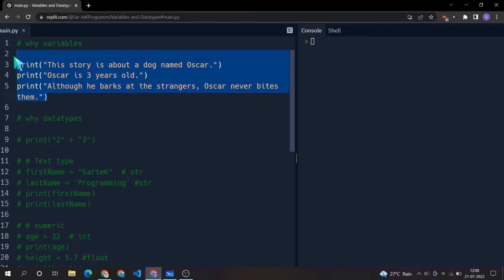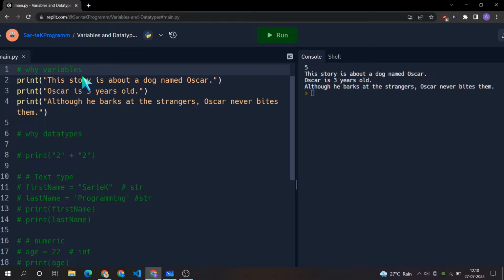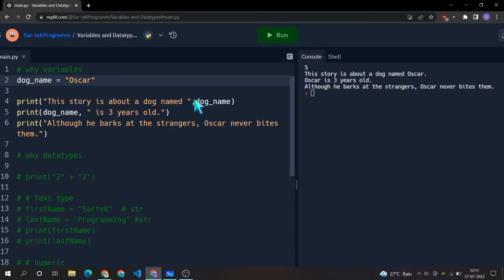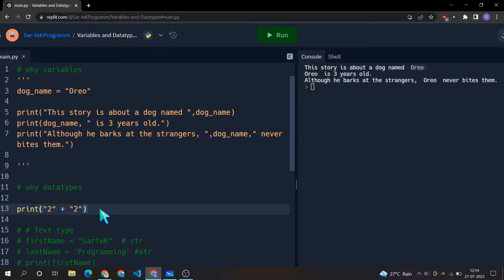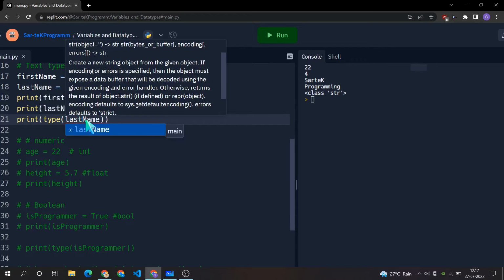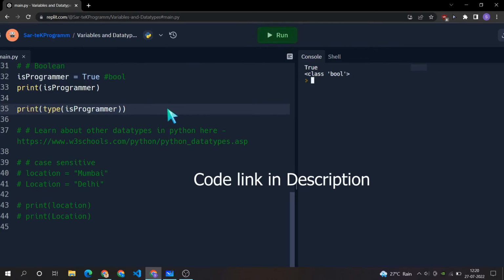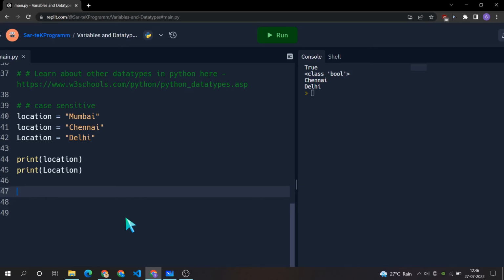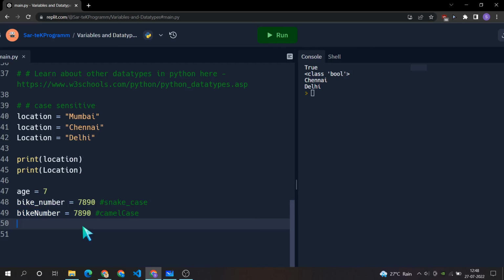Variables and Datatypes in python | Python for Placements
In this video, we have covered variables and datatypes in python. We have also seen how to add comments and usage of print function.

Timestamps:
00:00 - Introduction
00:10 - Comments
01:35 - Print function
01:54 - Variables
04:44 - Datatypes
10:00 Variable Naming Conventions